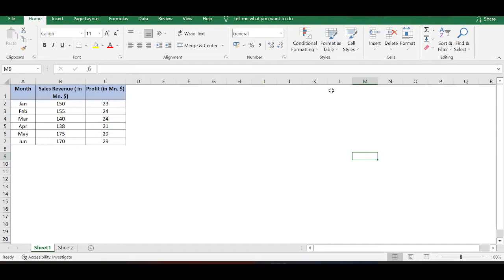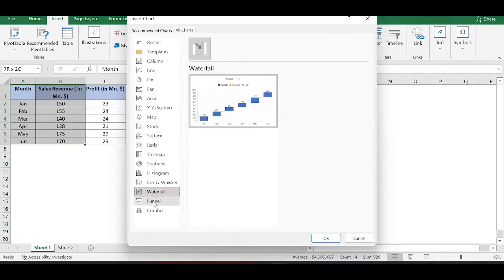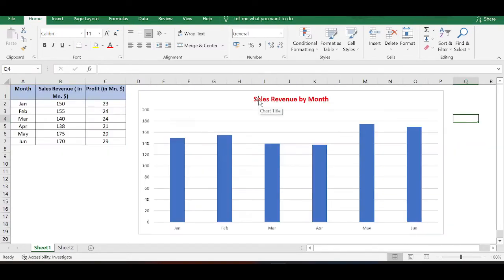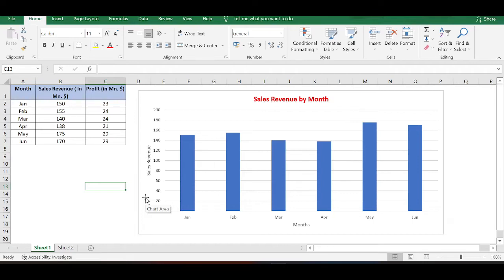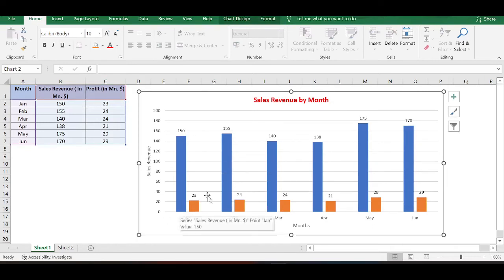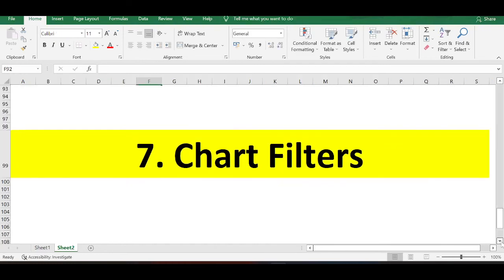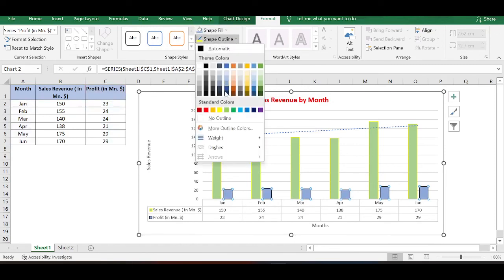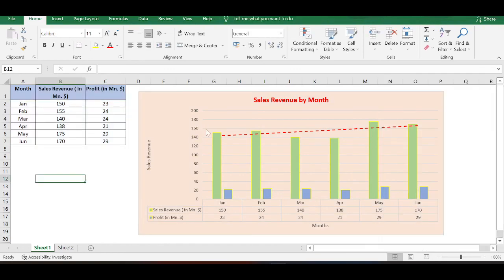Charts | Excel Simple and Quick Charts Tutorial | Excel Charts Basics for beginners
This video helps you learn the basic of charts as a beginner. After watching this video, you will be able to create the chart, edit the title, edit the axis title, add data label, add data table, add trendline, edit the colour of bar, edit or change the chart background colour etc.

Time Stamp:
00:00 - Introduction to charts
00:50 - Create chart
02:02 - Add Chart Title
02:47 - Formatting chart header
02:58 - Add Axis Title
03:38 - Add Data Labels
04:51 - Add Data Table
06:09 - Add Trendline
06:50 - Chart Filters
07:31 - Colours and Outline
08:32 - Chart Styles
08:49 - Background colour
09:10 - Ending remarks

Excel Quick and Simple Charts Tutorial
adding trendline to chart in excel
bar chart
Chart Filters
colouring the bar chart
Create a Column Chart in Excel
Data visualisation
edit axis name in chart
edit excel chart background
edit excel chart title
excel bar chart
Excel Bar chart filters
Excel Basics
Excel Charts
Excel Charts & Graphs: Learn the Basics for a Quick Start
excel charts and graphs learn the basics for a quick start
Excel charts for a quick start
Excel Charts for beginners
excel quick and simple charts
Excel Tutorial
how to create a chart in excel
MS Excel Charts & Graphs
Data Label
Data table